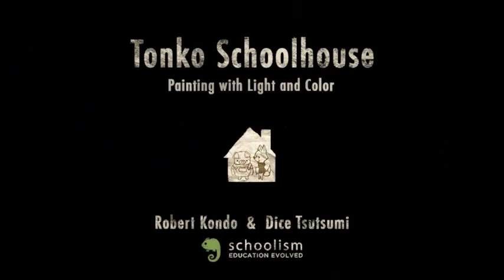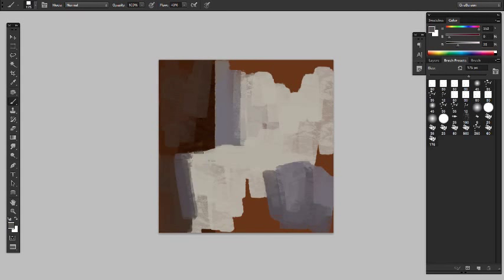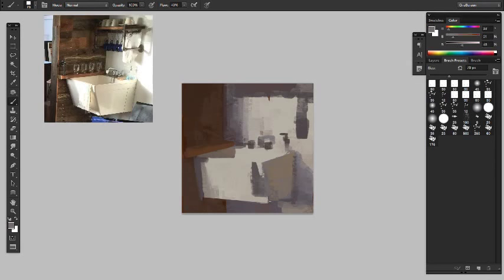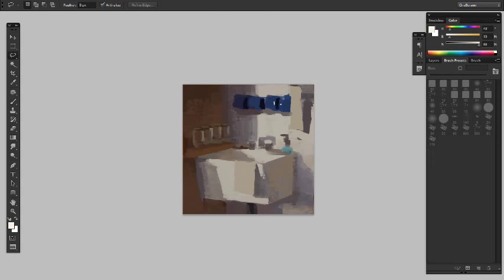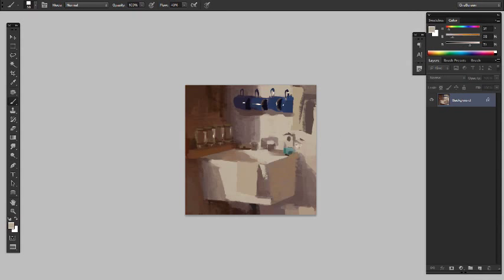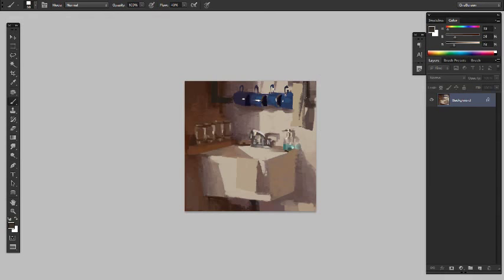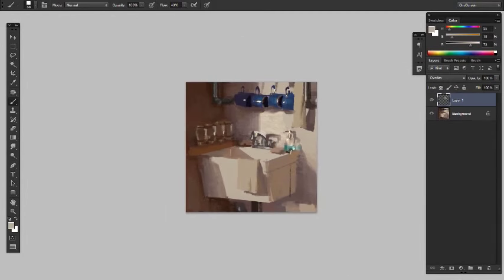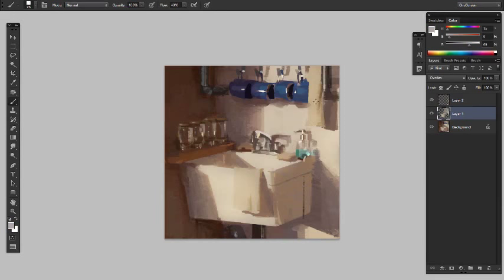Photoshop: Direct Light 5 minute Painting Tutorial - Tonko House & Schoolism (#011)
Tonko House and Schoolism have a 9 week self taught course available

A quick demo of painting a digital still life in direct morning light at Tonko House. This painting is sped up with an explanation by artist, Robert Kondo.

Tonko House is an animation studio in Berkeley, California. The studio paints still lifes twice a week in the mornings to study light and painting.